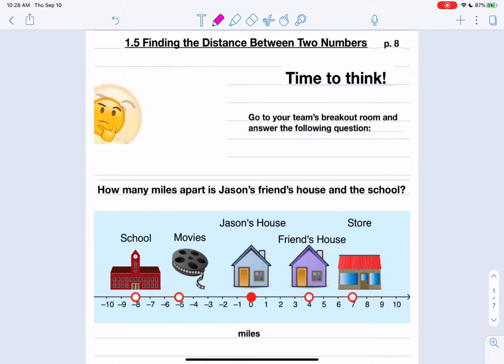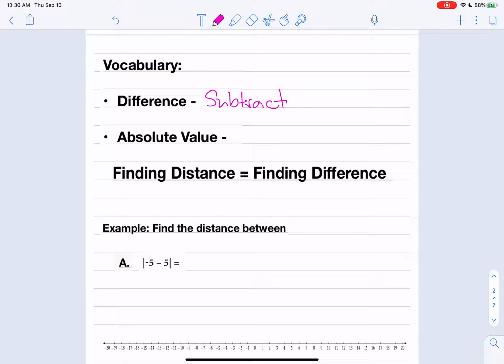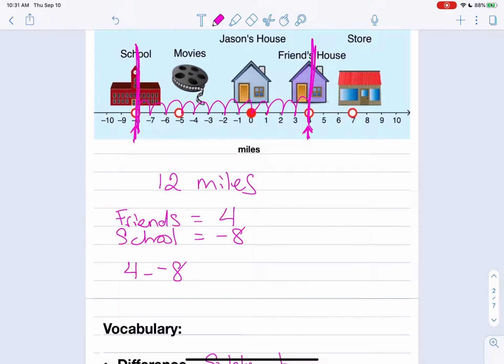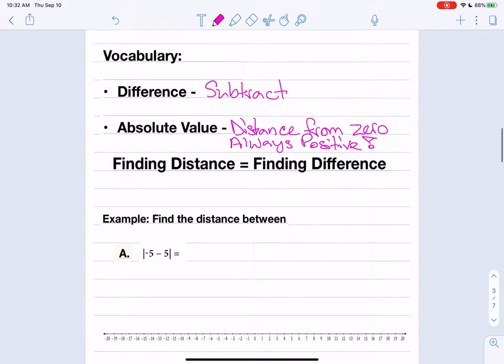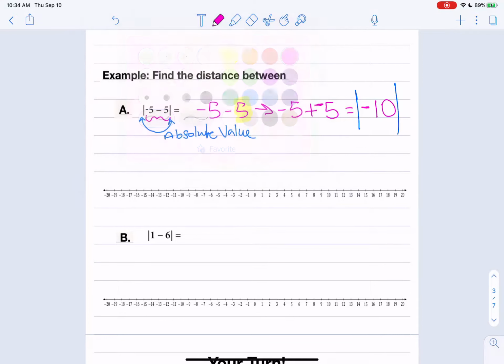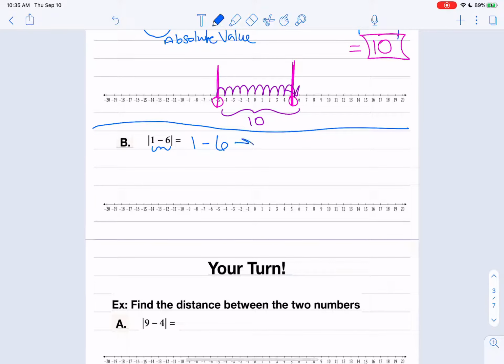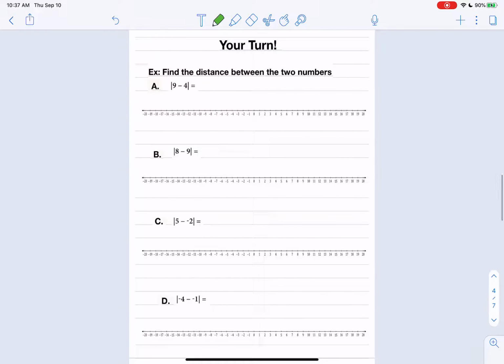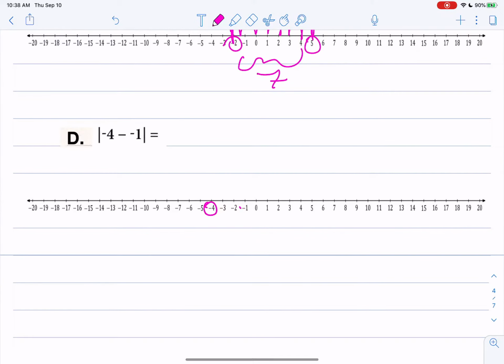Finding The Distance Between Two Numbers 👩‍🏫​ Follow Along | Step By Step Instruction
Finding the Distance between Two Numbers

Mrs. Rodrigues